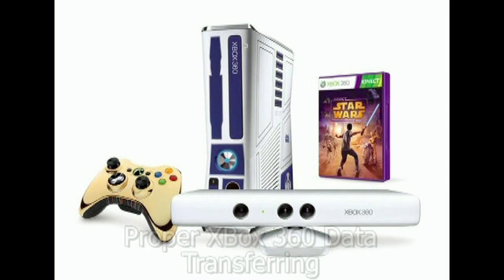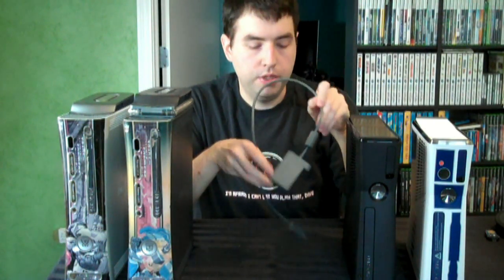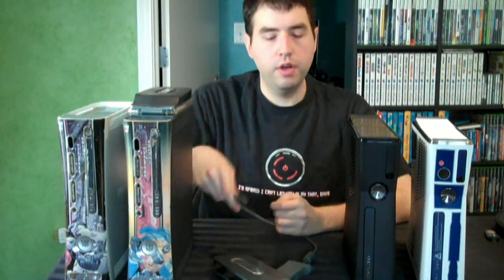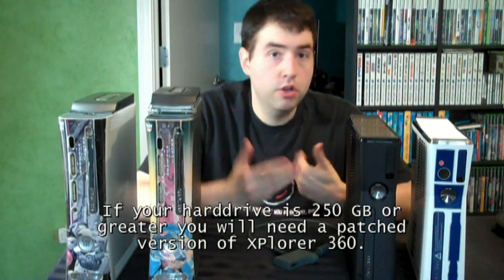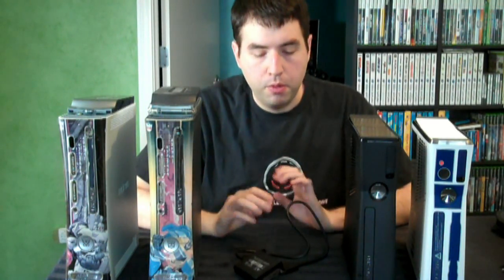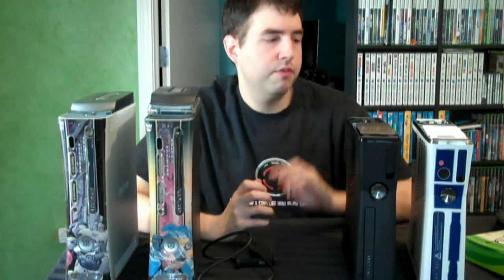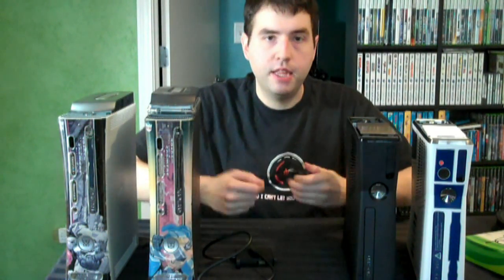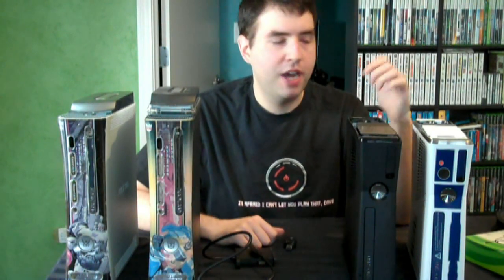Gamerade - Properly Transfer XBox 360 and Original XBox Data and Saves - Adam Koralik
In this video I will show you how to properly transfer all your original XBox and XBox 360 data using your PC.